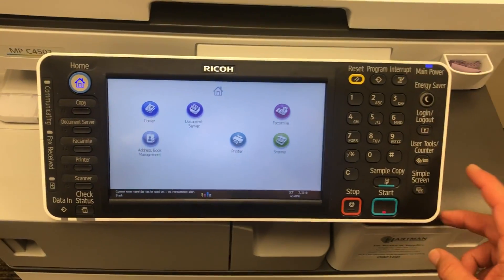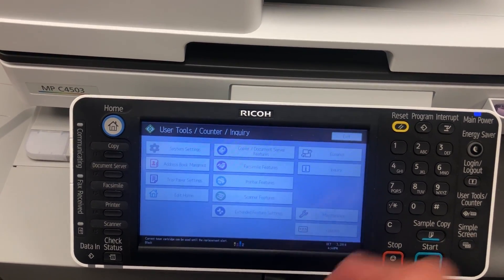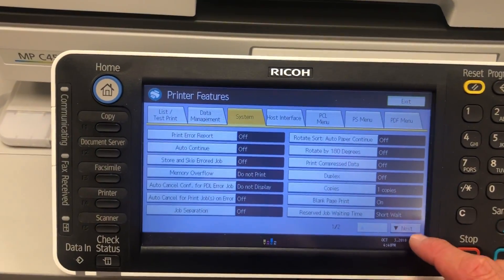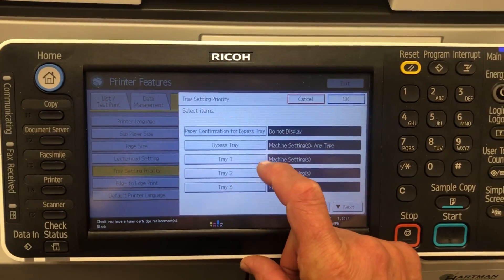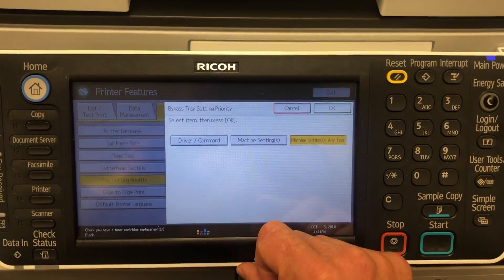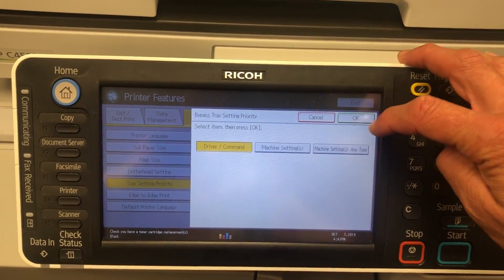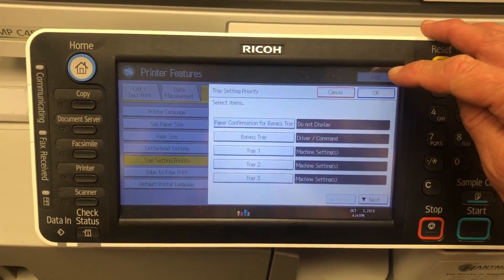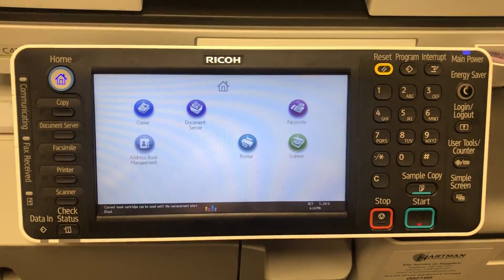Setting the Bypass tray to Driver Command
This will enable you to print different size and type documents to the bypass tray without having to go to your machine and physically changing the paper types or sizes in Paper Tray Settings on your Ricoh '03 series.